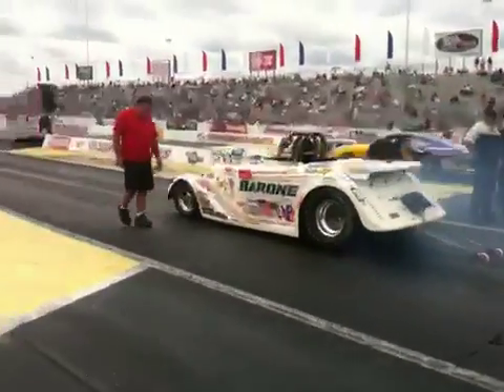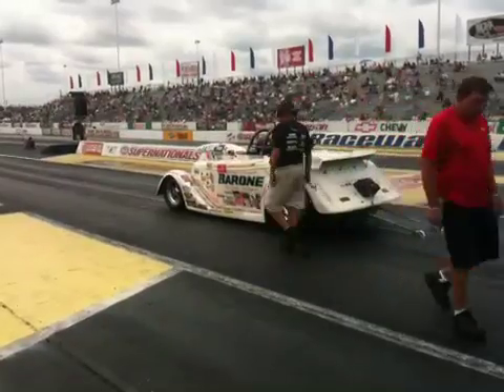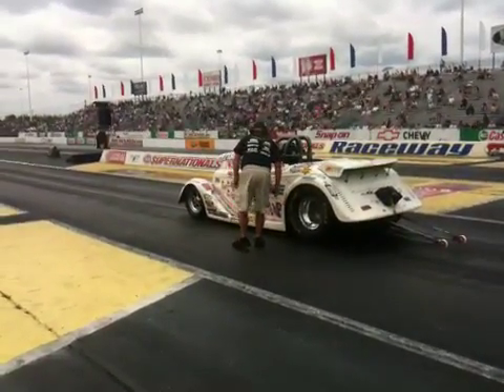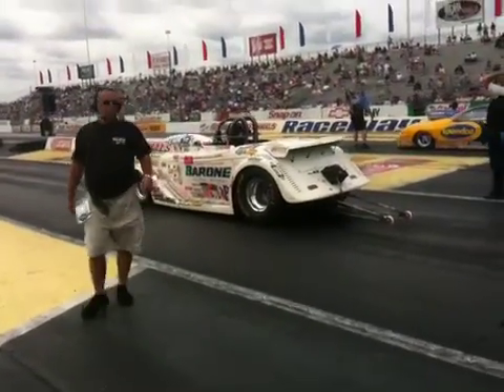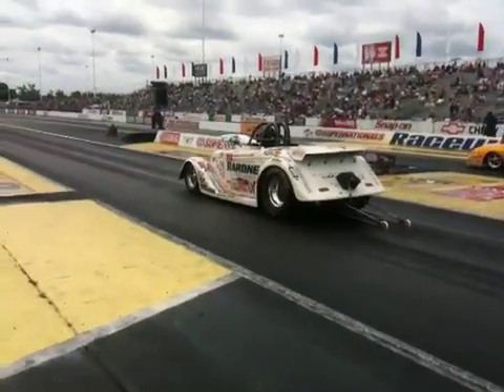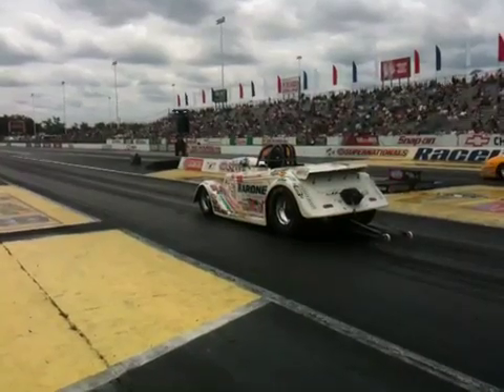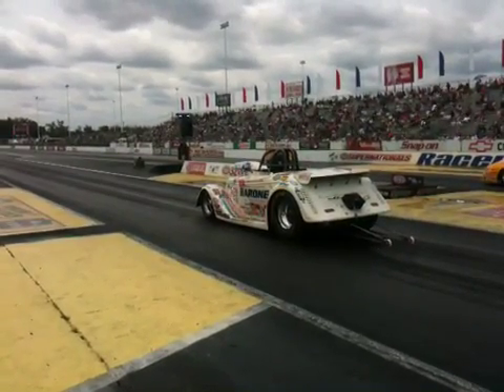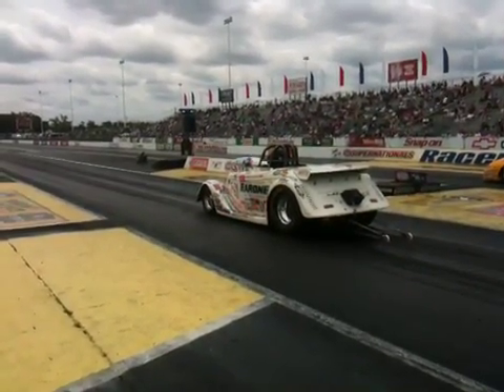Anthony E-town 4